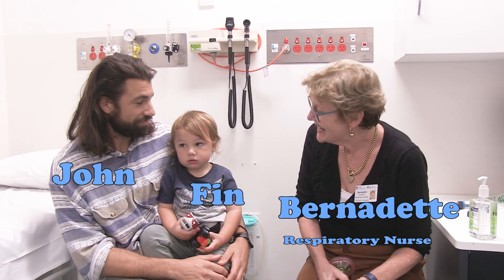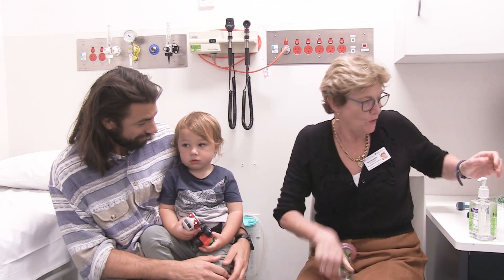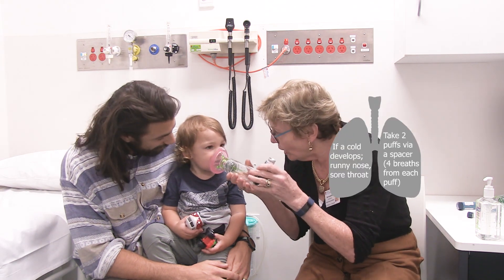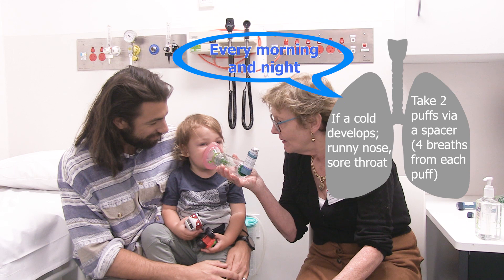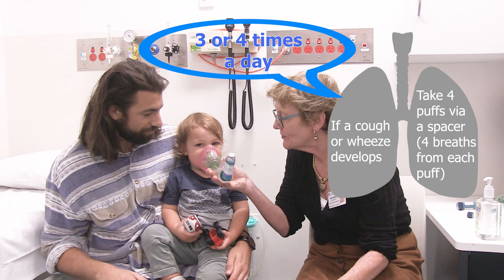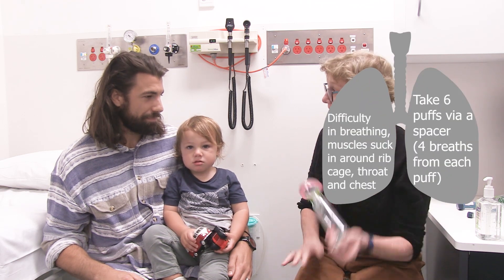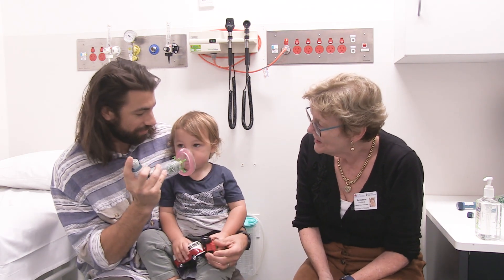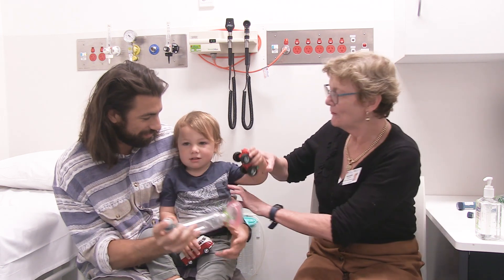Using a spacer and asthma action plan for toddlers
Correctly using your spacer ensures your child gets the asthma medication they require.

Having an asthma action plan for your child is important to know how much blue puffer to give and when to come to hospital.